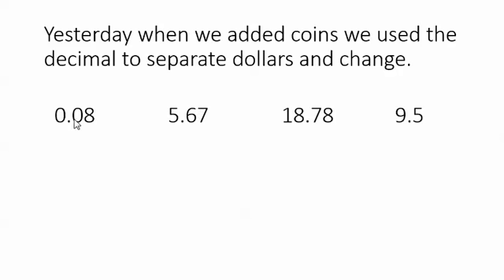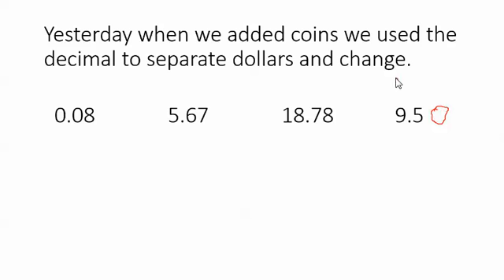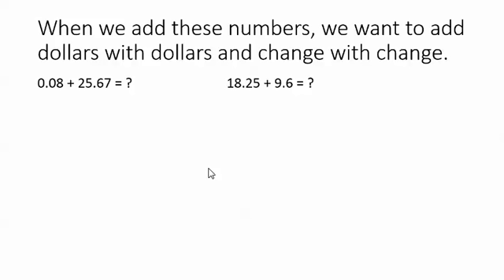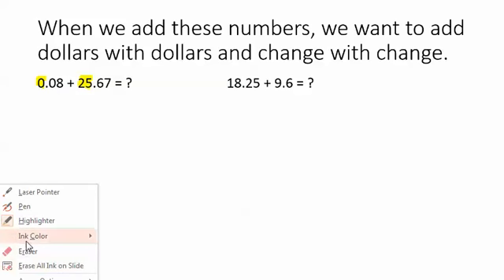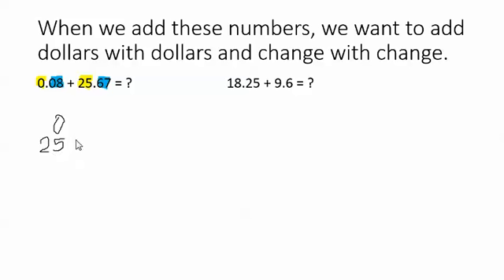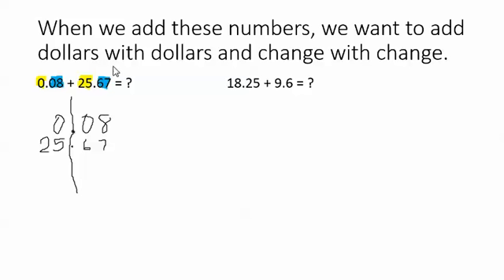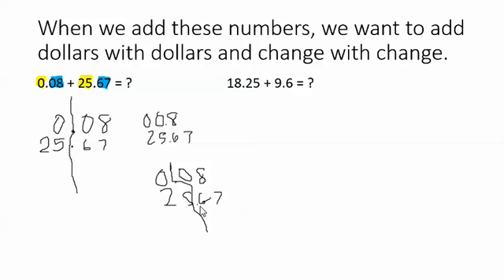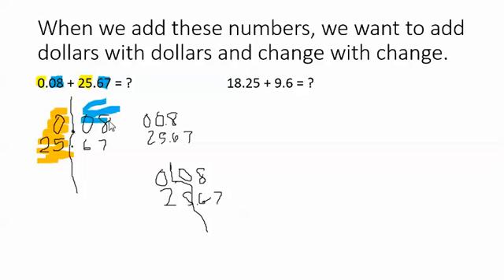3rd Lesson 183